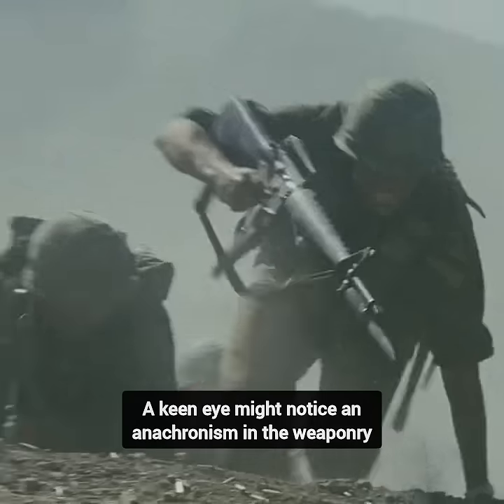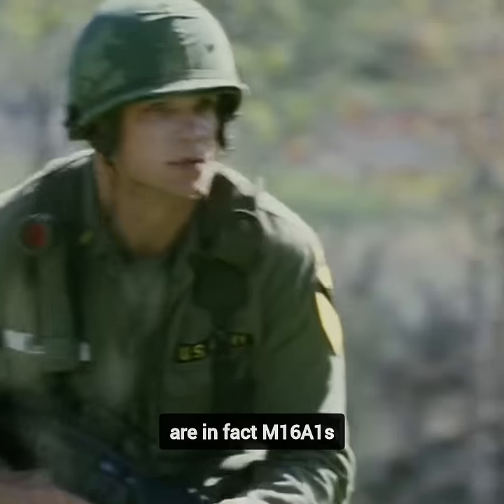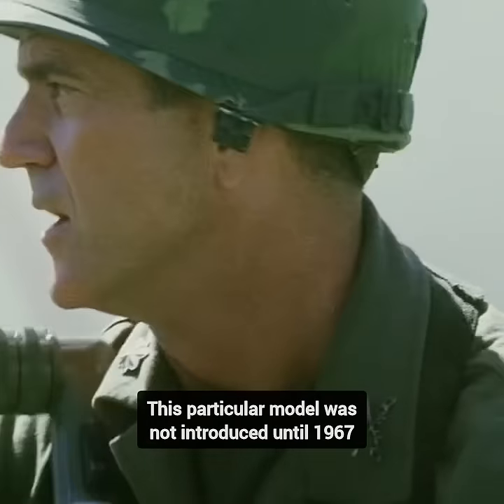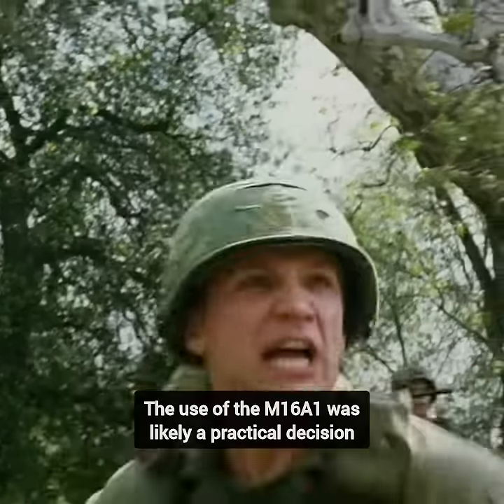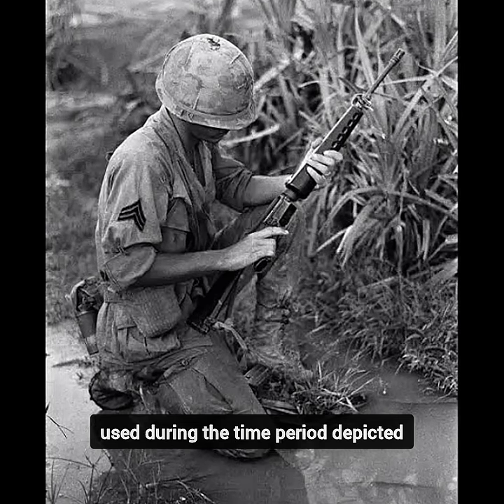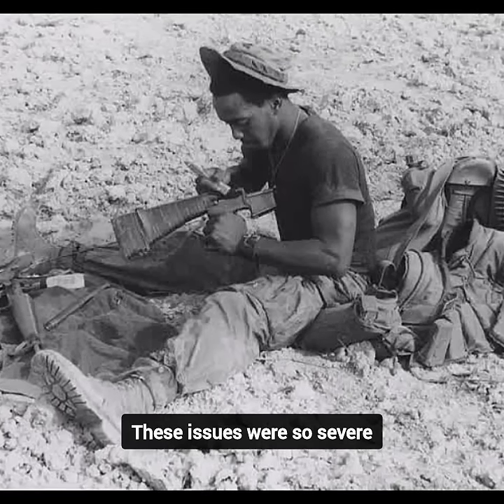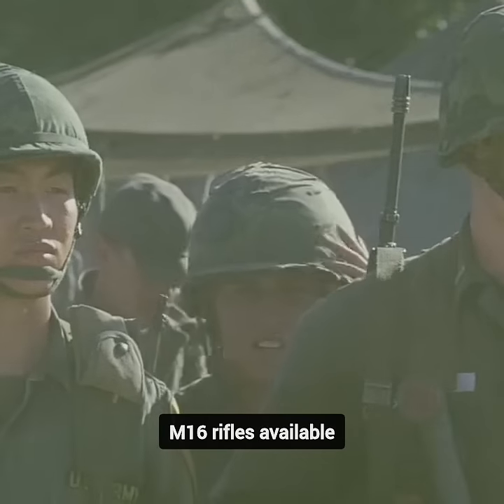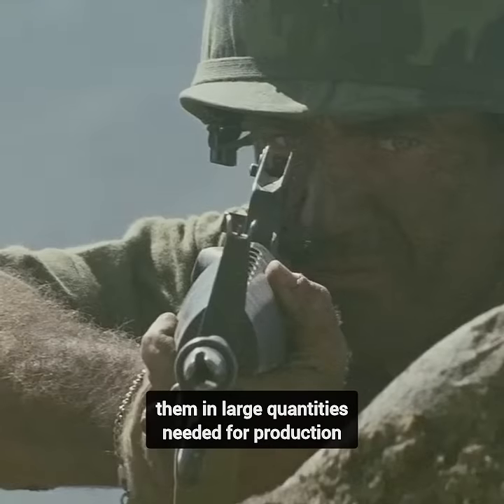Why Filmmakers Chose M16A1 Over M16 in We Were Soldiers